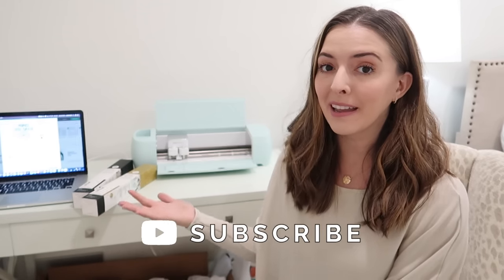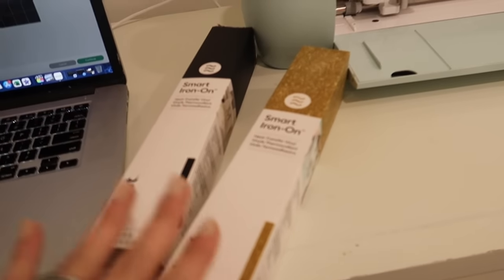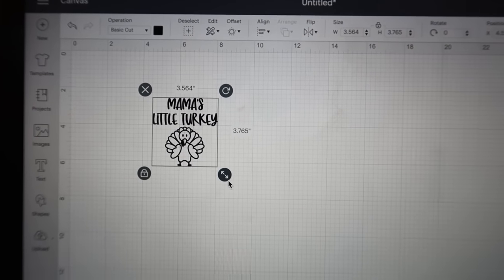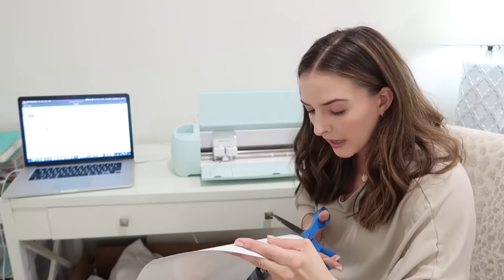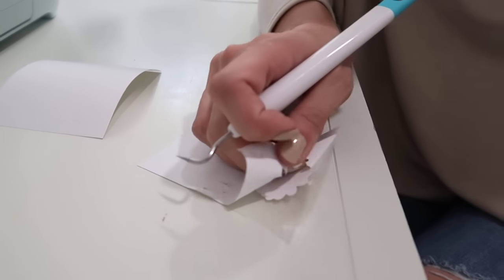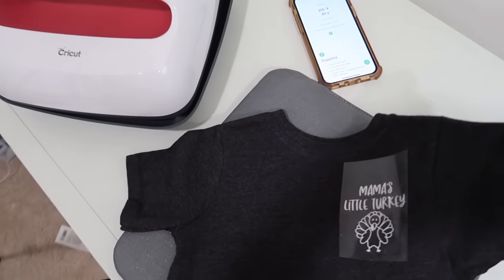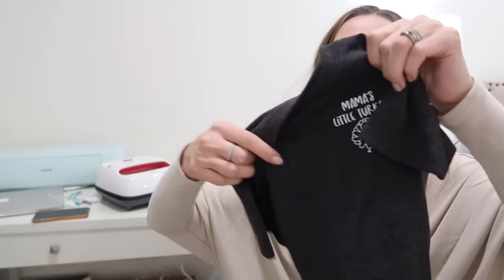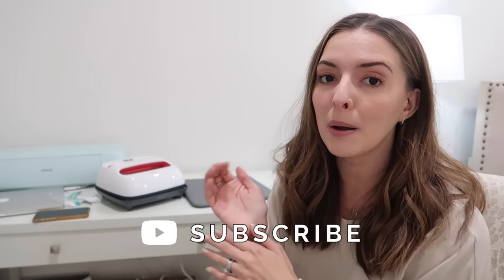CRICUT FOR BEGINNERS ✨ | HOW TO MAKE T-SHIRTS WITH THE CRICUT | KAYLA BUELL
✨LINKS FROM TODAY'S VIDEO:
*CRICUT MACHINE
*EASY PRESS